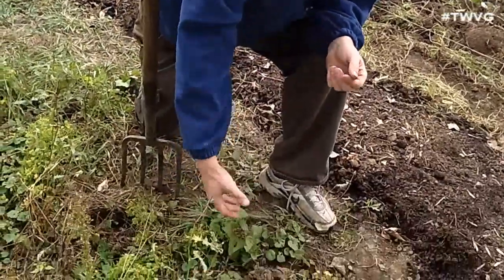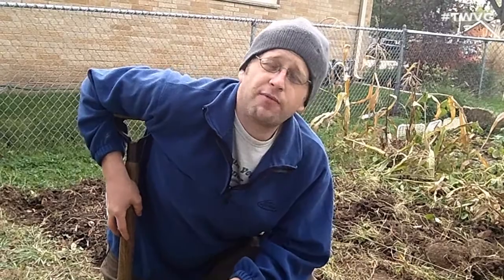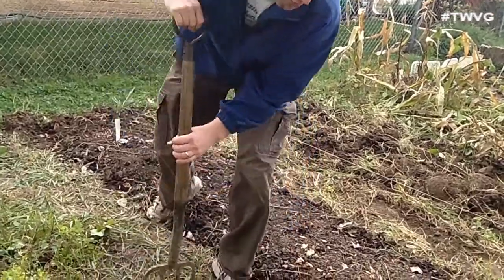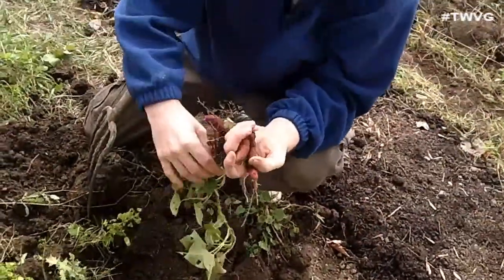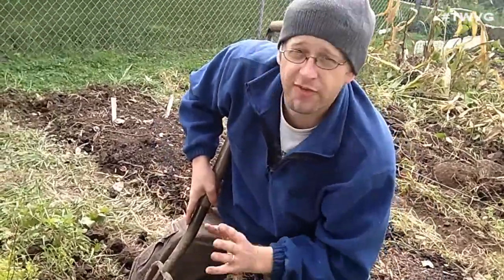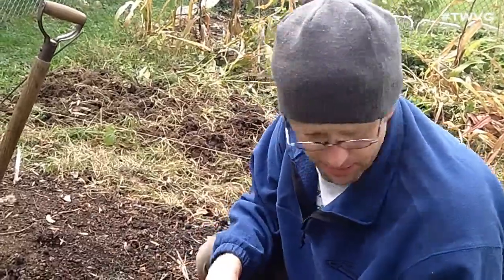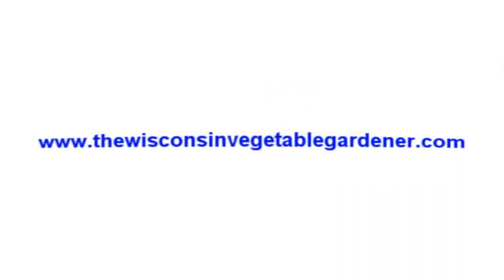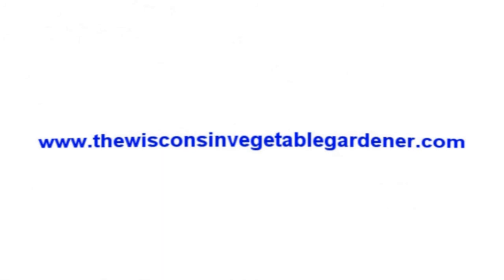Lessons Learned on Growing Sweet Potatoes - The Wisconsin Vegetable Gardener Straight to the Point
The Wisconsin Vegetable Gardener Straight To The Point is a short series giving great information to help everyone to be better in the garden and home.

Tweet using